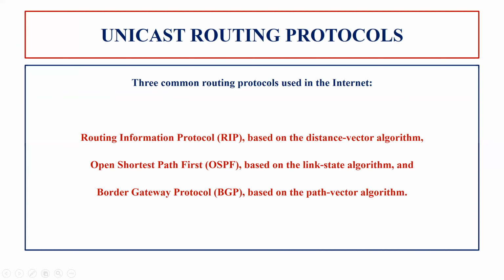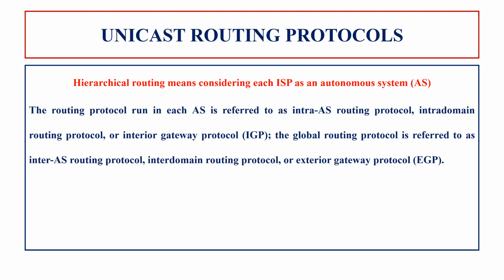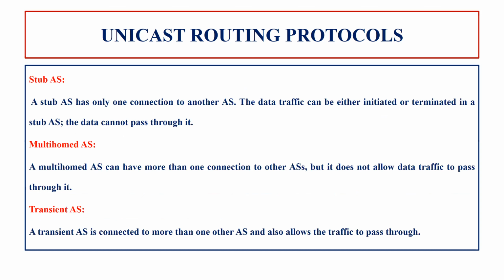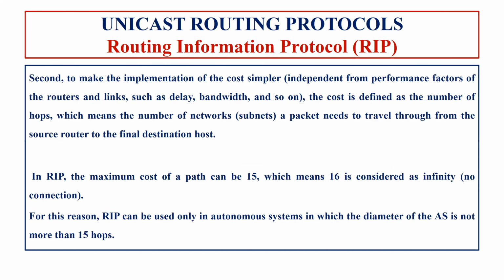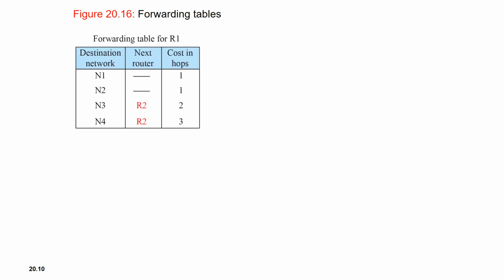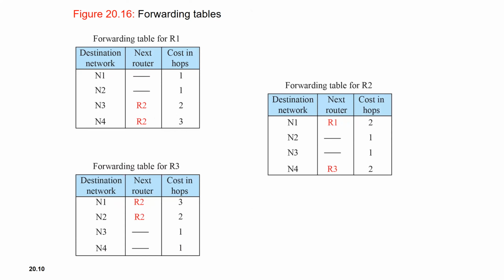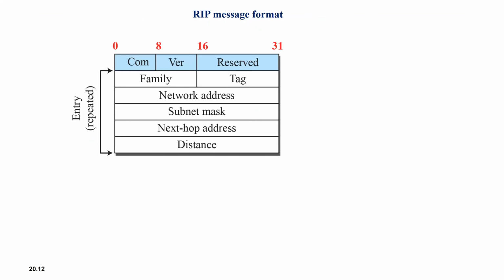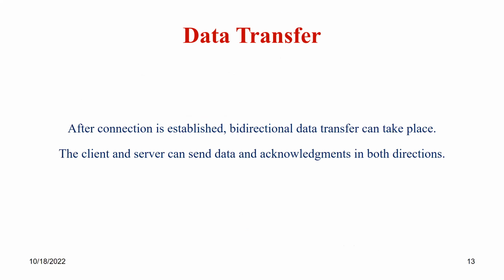ROUTING INFORMATION PROTOCOL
This video describes the RIP an unicast routing protocol